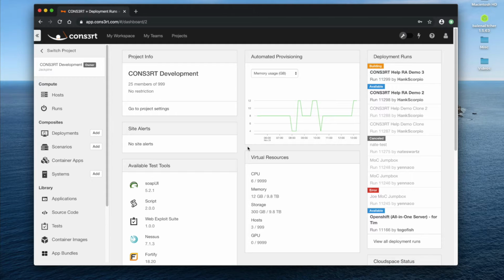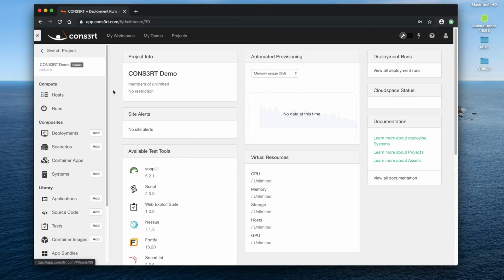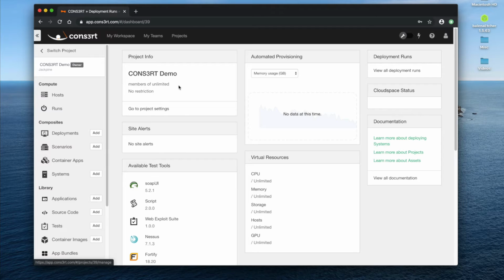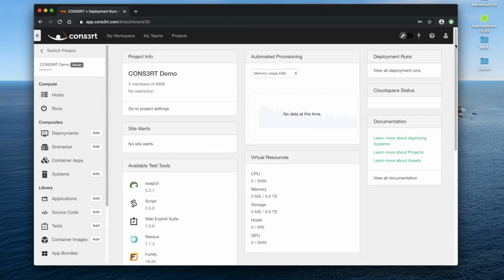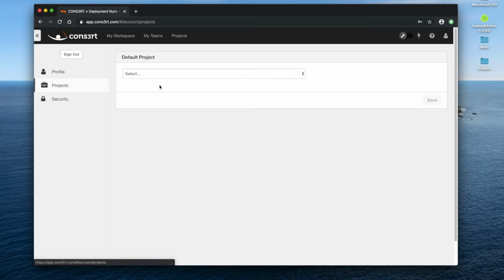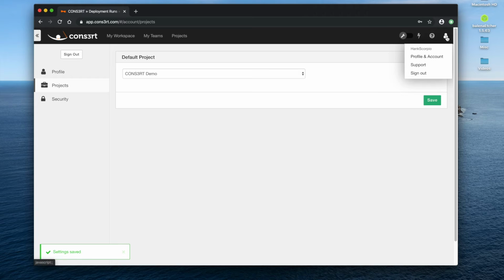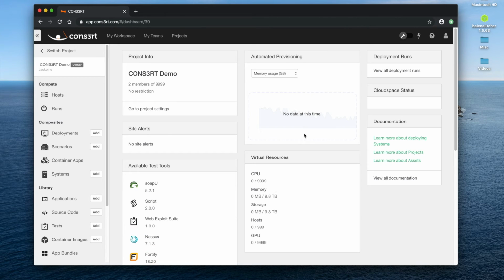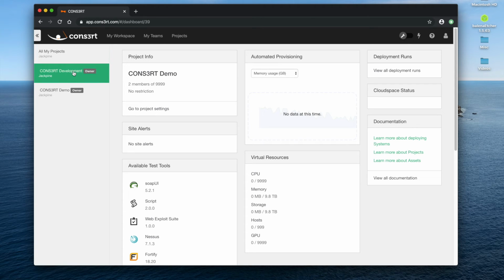CONS3RT Help – Switching Projects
Hello! Welcome to the CONS3RT Help Channel. This video will cover switching between your Projects in CONS3RT. These links will take you to the Help Site and to more of these tutorial videos.